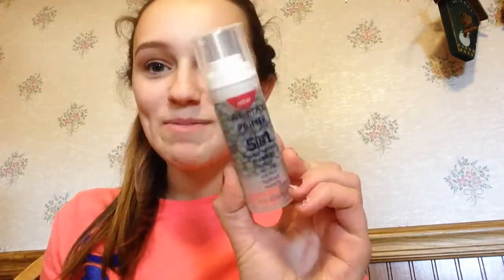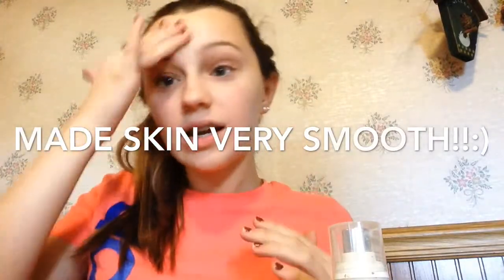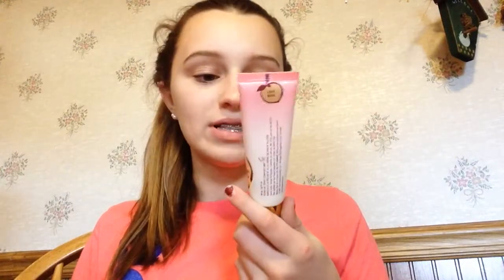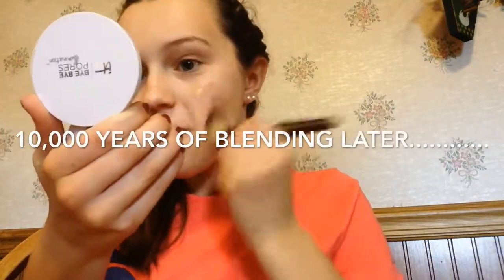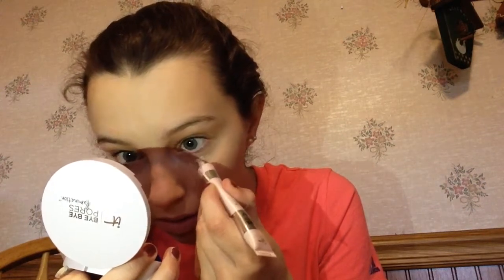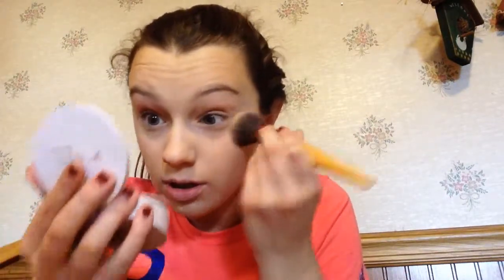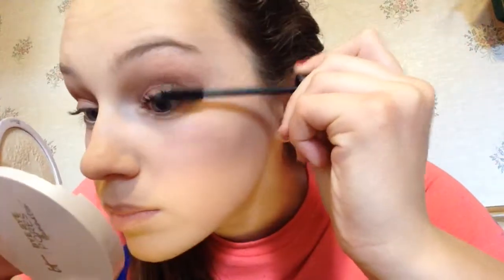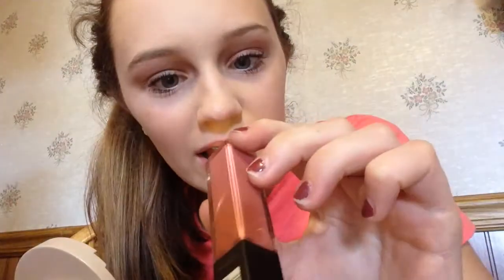Full face of first impressions